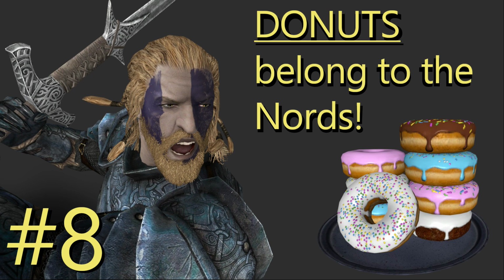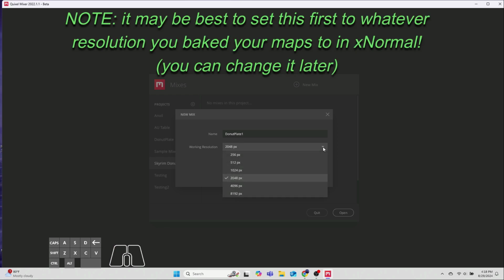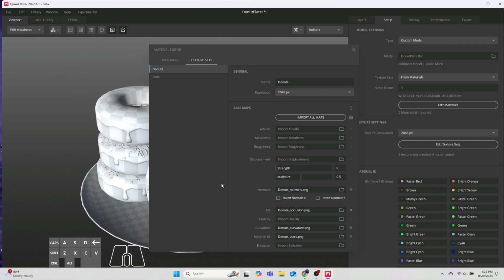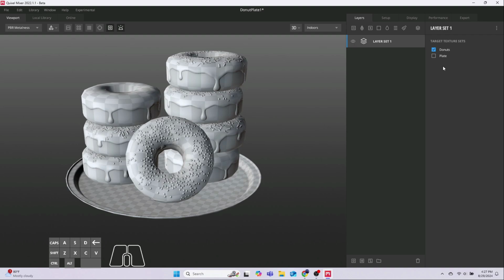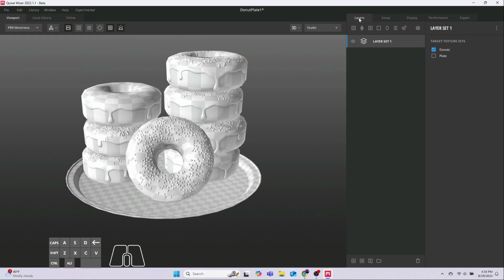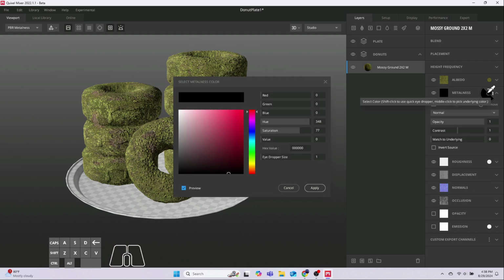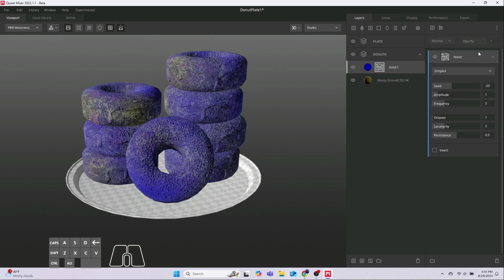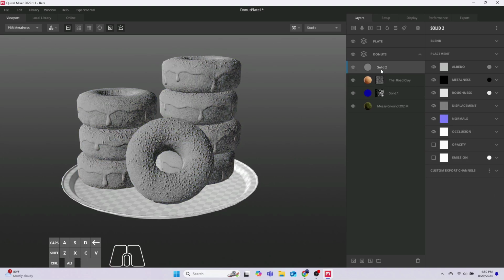Skyrim Donuts #8 – Getting Started in Quixel Mixer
Part 8 of tutorial on how to take a model from Blender and put it into Skyrim!  This video is dedicated to viewers with little/no experience texturing 3D models or those who are new to using Quixel Mixer.  We will load in our donut model, set up Texture Sets, import the baked maps, and then review the navigation and main functions in Mixer.

To get ready for the “real” work on this model, we’ll spend some time playing around to learn about working with layers, masks, and blending modes.  The actual texturing steps for the donuts will start in the next video!

*TIMESTAMPS:*
00:00 Skyrim Donuts #8 – Getting Started in Quixel Mixer
00:25 Changes to Quixel Mixer
01:16 Substance 3D Painter
03:13 Make new project in Mixer
04:45 Set up 3D model in Mixer
09:31 Navigate in Mixer’s viewport
11:49 Layer Sets & Texture Sets
10:30 Tabs on the right side
12:47 Menus and tabs on the left side
13:40 Using Mixer assets in public releases
14:24 Viewport view filter
16:14 Lighting options
16:28 Working in Layers tab
18:00 Play with demo layers and masks
20:08 PBR Maps
23:18 What are masks?
26:17 Layers & blending modes
28:18 Wrap Up

*CREDITS:*
The wonderful instructors and students in the AU Discord to whom I owe almost everything I’ve learned so far
The authors/creators of the resources linked above, for their generosity in freely sharing knowledge and experience with the rest of us
Andrew Price, the Blender Guru, for the tutorial to create the donut model we are using in this series
Bethesda Studios for Skyrim, the Creation Kit, the music in this video, and their support of the modding community
Video created with OBS (v30.1.2), Audacity (v3.4.2), WavePad (v10.42+), Wondershare FilmoraScrn (v2.0.1.0), and Input Overlay for OBS